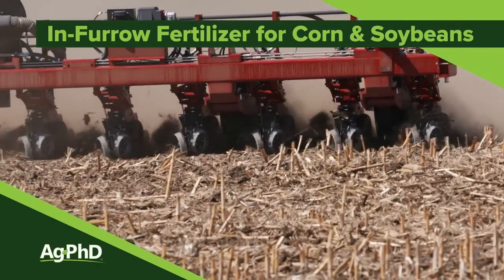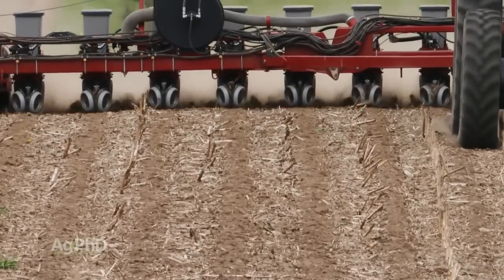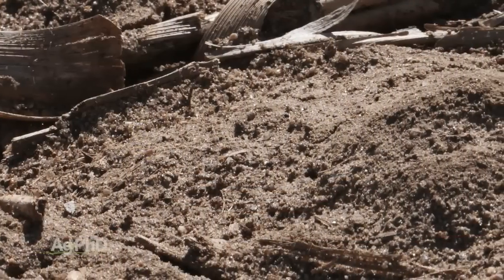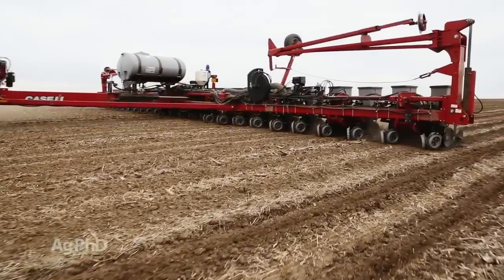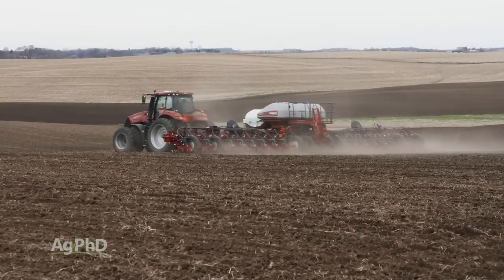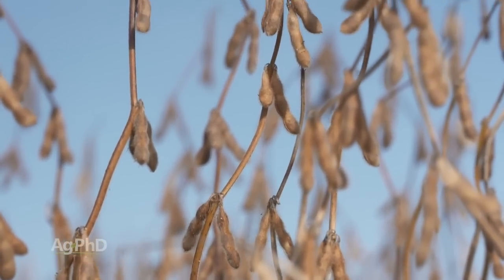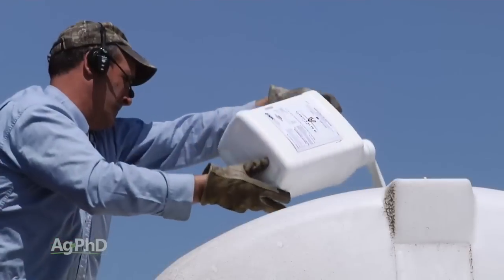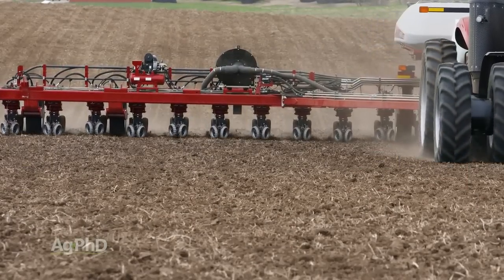In-Furrow Fertilizer for Corn and Soybeans (From Ag PhD #1094 - Air Date 3-24-19)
Darren and Brian Hefty share their experiences and advice when it comes to putting fertilizer in-furrow with your corn or soybean seeds.